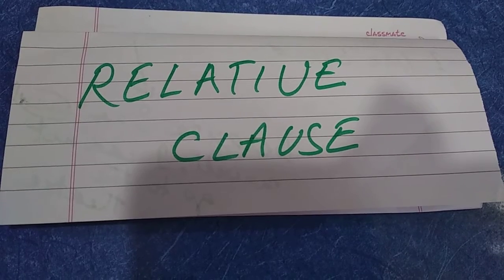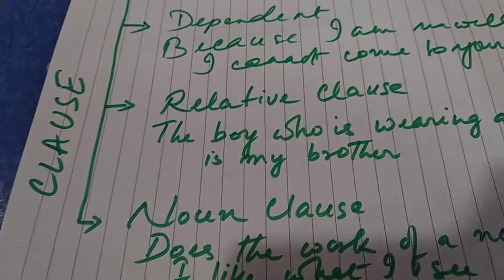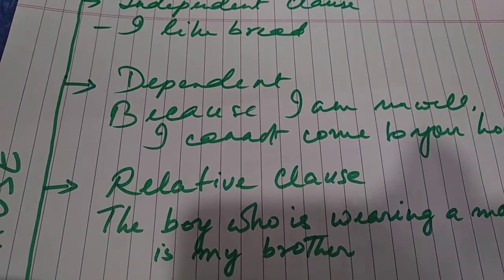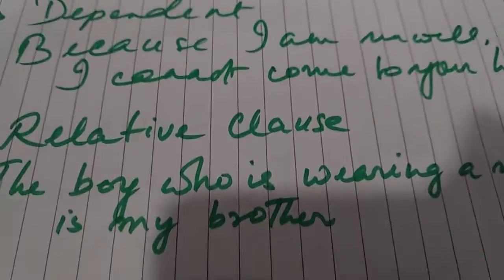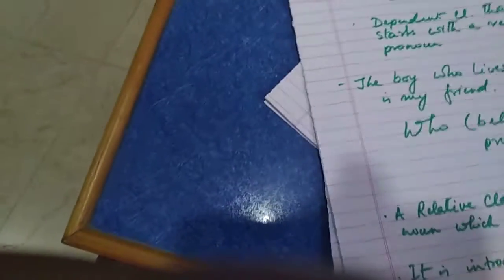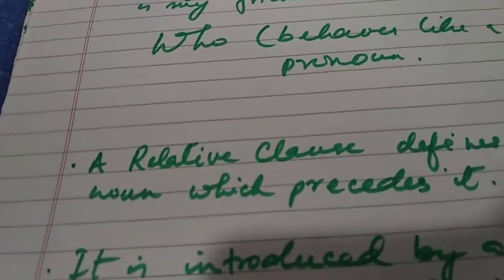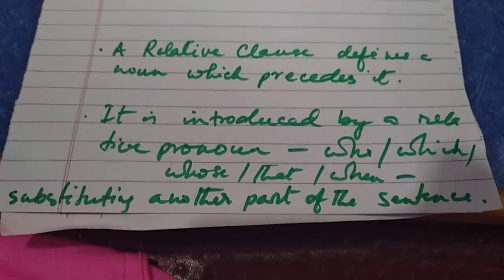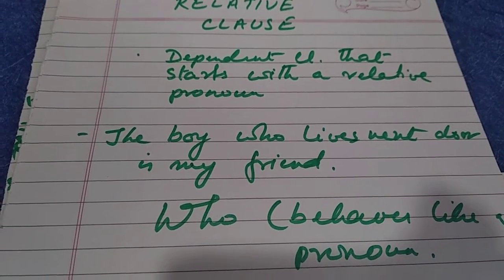Relative Clause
English Class X